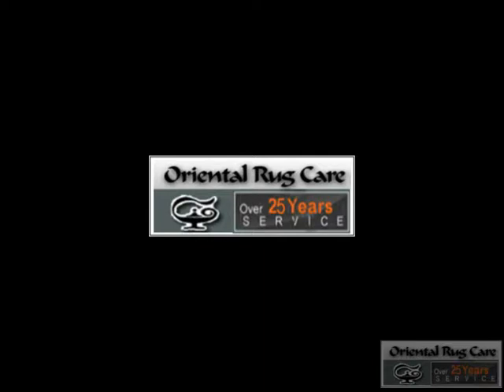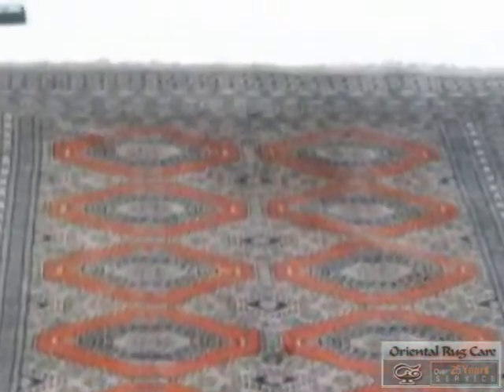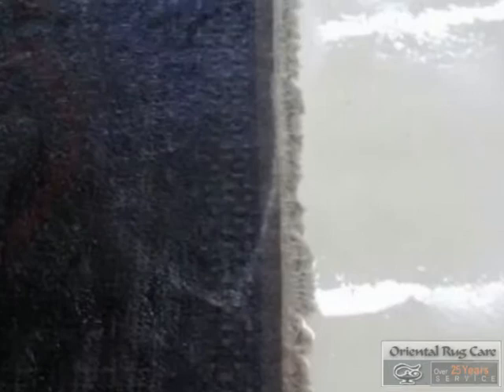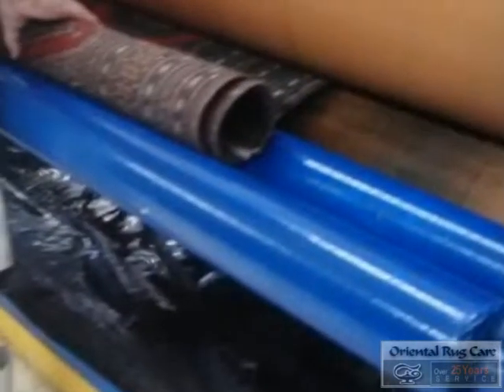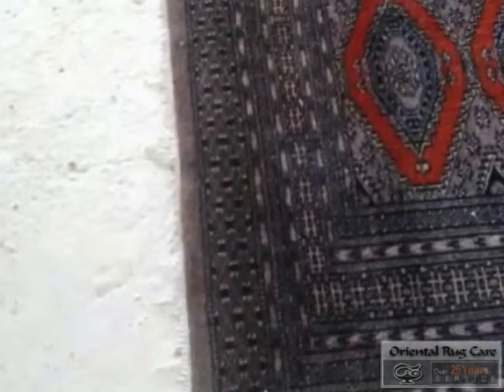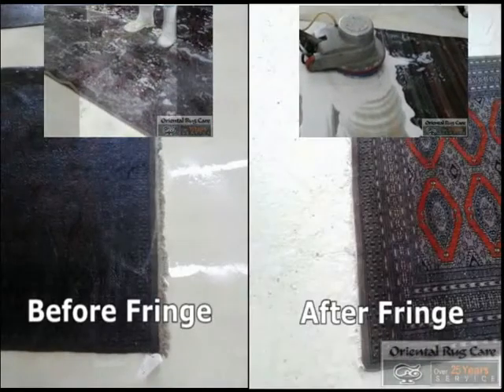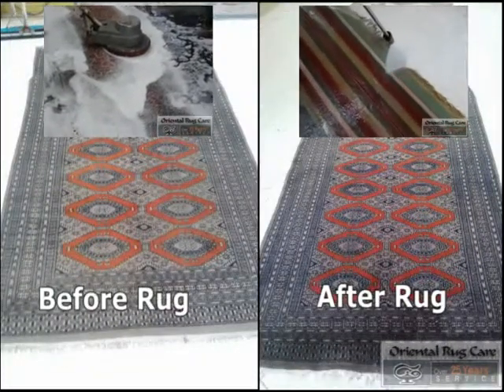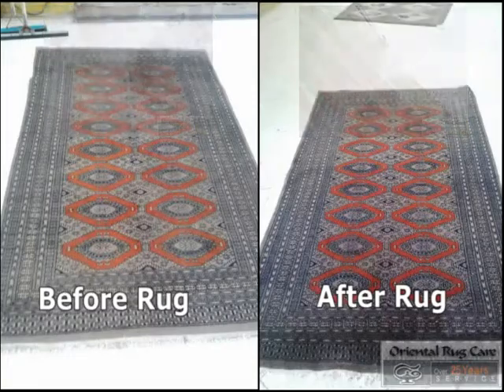How to Clean Bokhara Rugs in Wilton Manors?